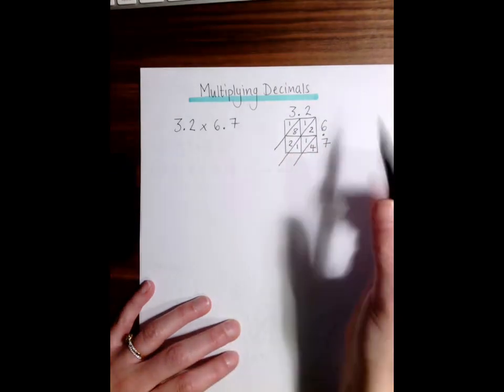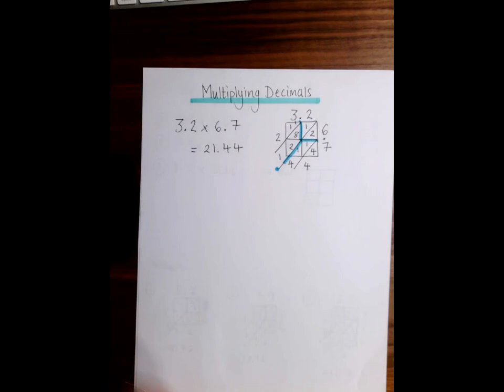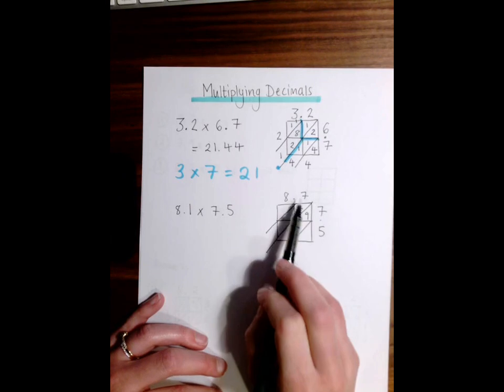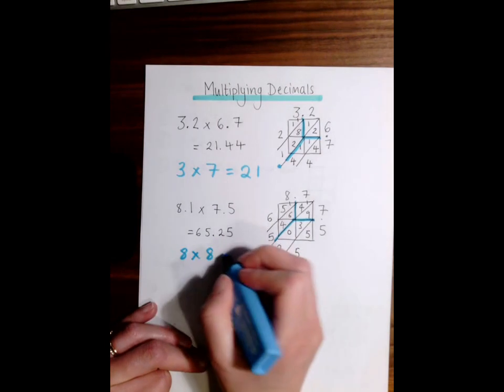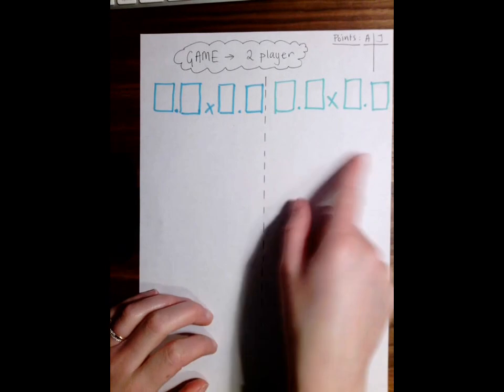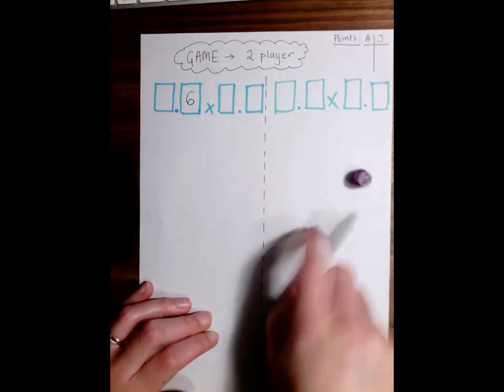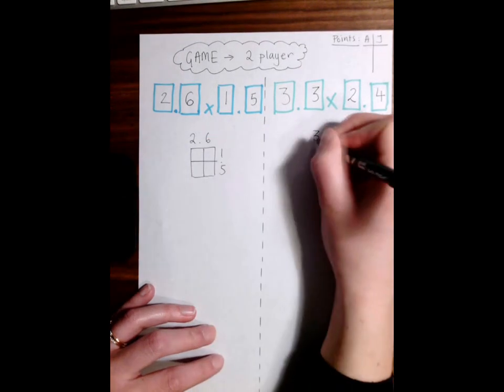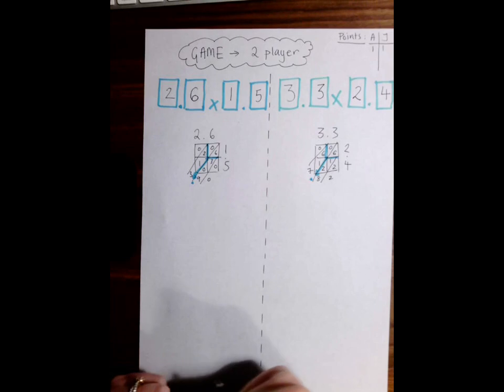Multiplying Decimals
Examples, questions and a game to play all on multiplying decimals.